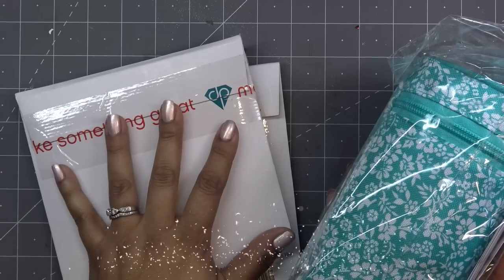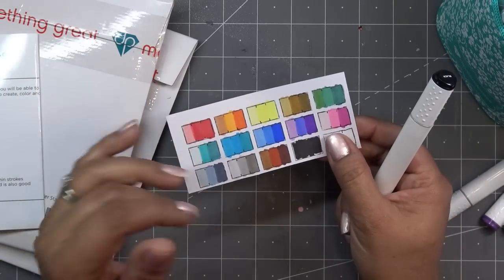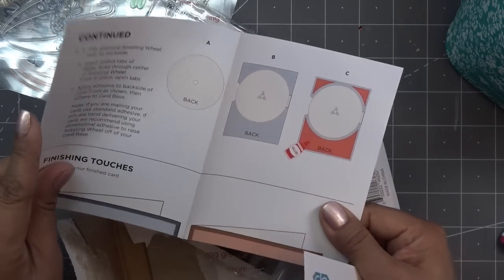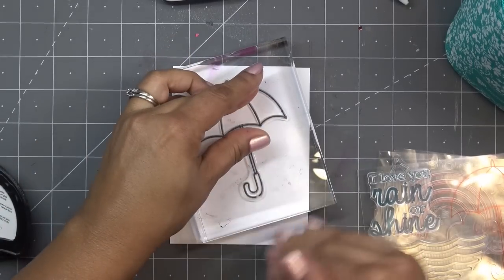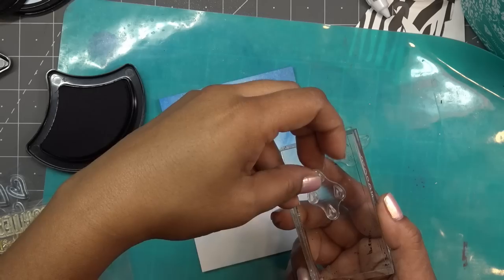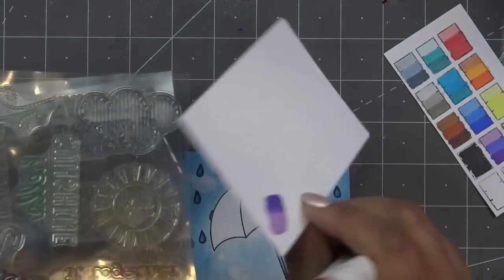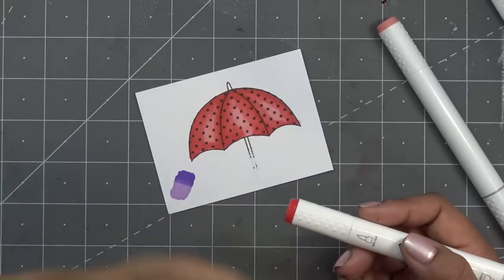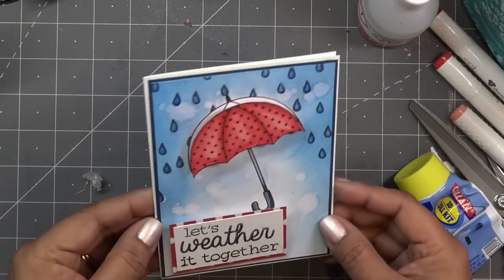NEW! Diamond Press 40 Piece, Dual-Tipped, Alcohol Ink Markers Review Tutorial! A Crafter's Marker!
Mailing Address:
Vianney Luna
United States